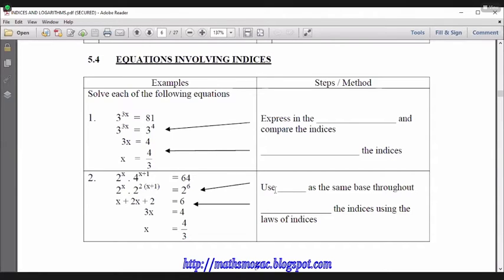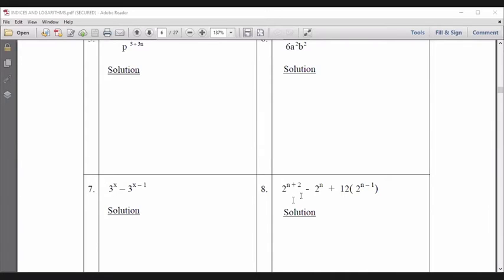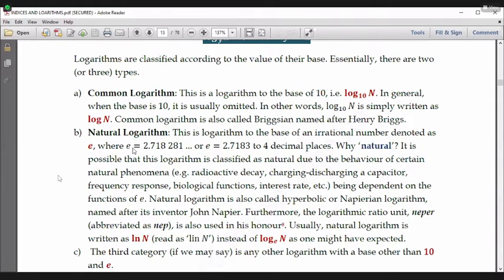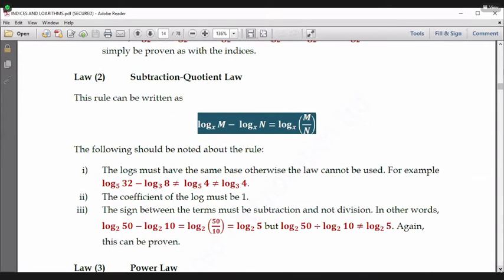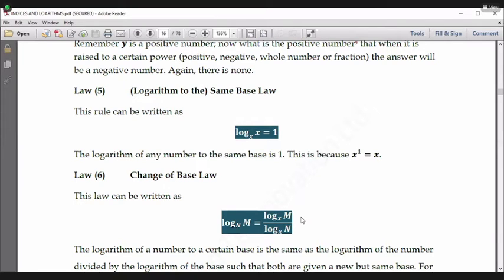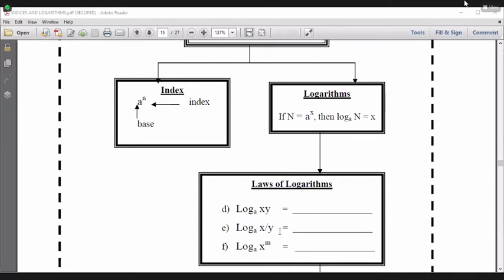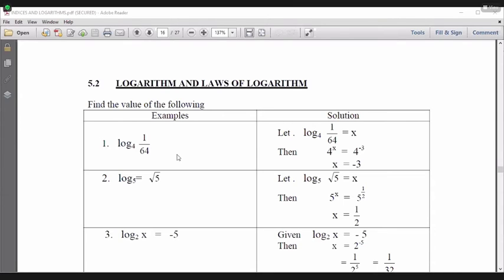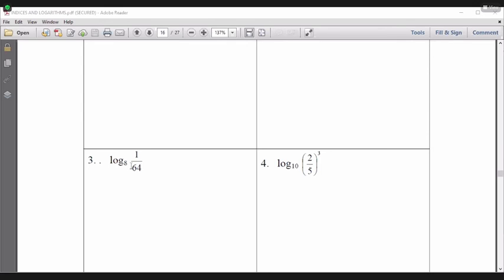Mathematics for Science 13/10/2022 zoom recorded class.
Revise at your Own Pace.